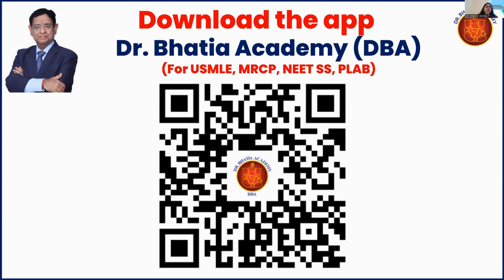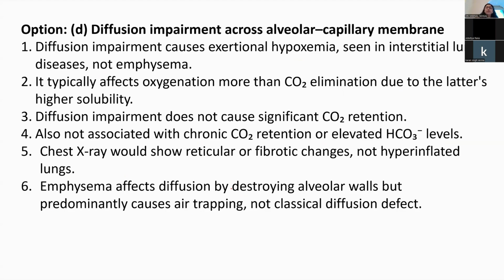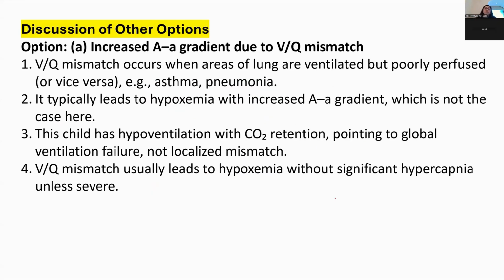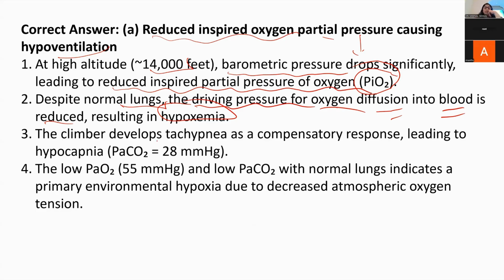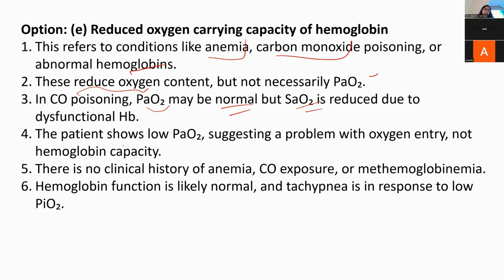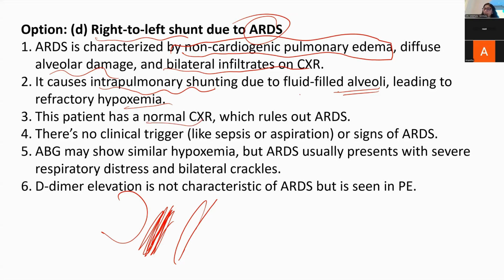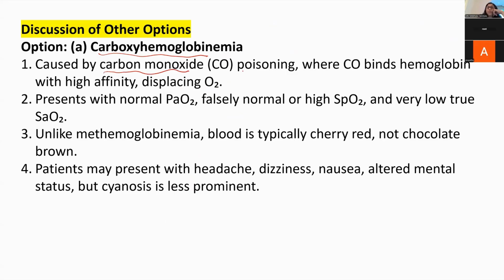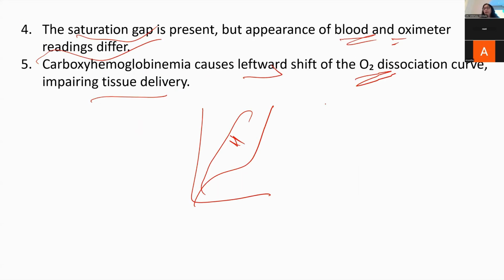Live Respiratory Test & Discussion | Simplified in Minutes | Ace Your Medical Prep!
💡 Solve exam-style questions
💡 Learn smart approaches with expert guidance
💡 Strengthen concepts for NEET PG, MRCP, USMLE & PLAB

"We noticed that many of you could not attend the live session on Respiratory Test & Discussion held on 13th September (Saturday). Don’t worry — the recording is now available for you. Please watch it at your earliest convenience and make your notes."